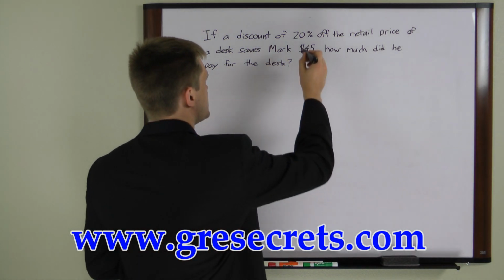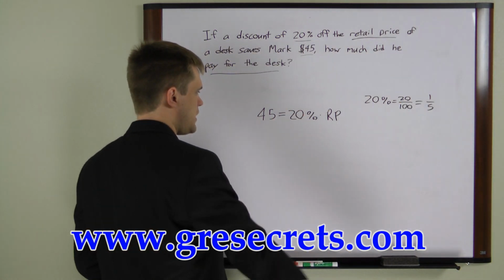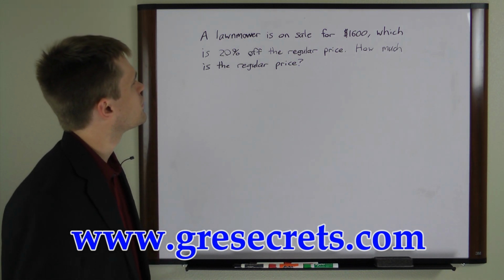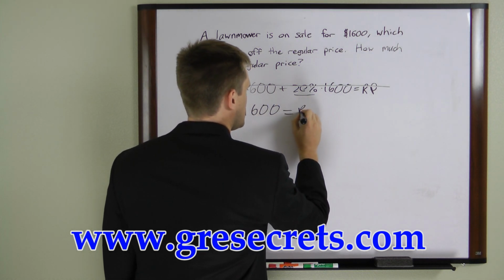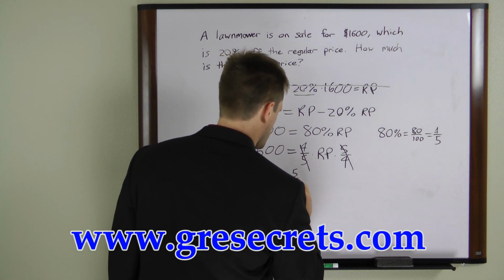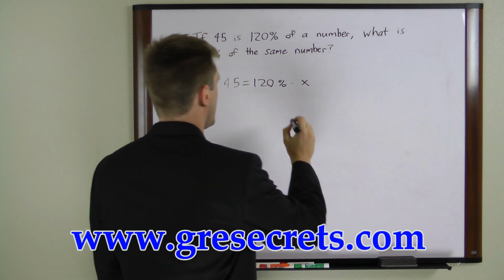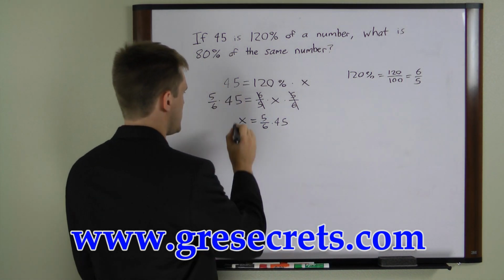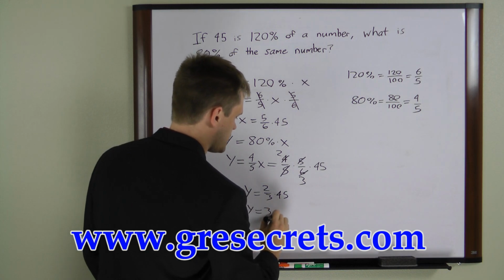GRE Test Help - Free GRE Math Lessons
Relying on the right study materials is absolutely essential for success on the GRE test. What you see in the video is only a tiny sample of the high quality prep materials in our GRE study guide.

Get everything you need for GRE success in our study guide. Take advantage of practice tests, and helpful study techniques to achieve your goal of getting a great score on your GRE exam!

"How to Ace the Graduate Record Examination (GRE), using our easy step-by-step GRE study guide, without weeks and months of endless studying..."